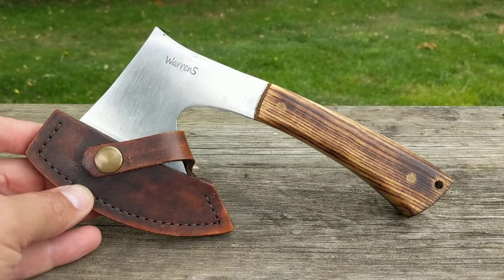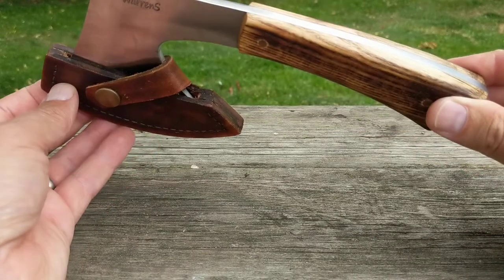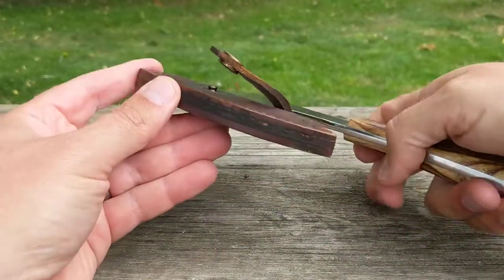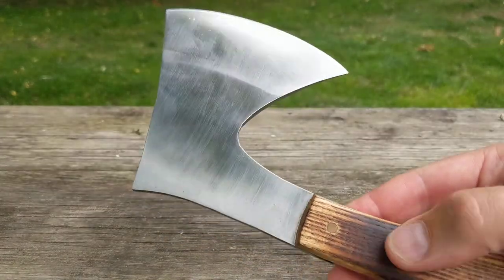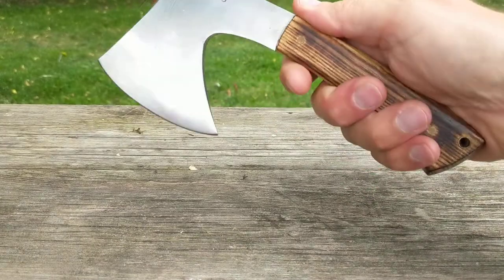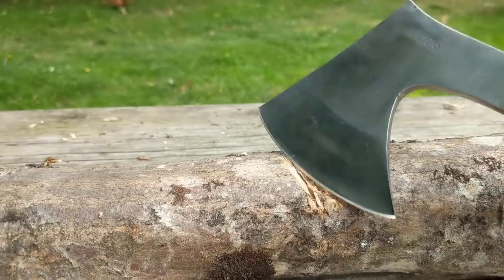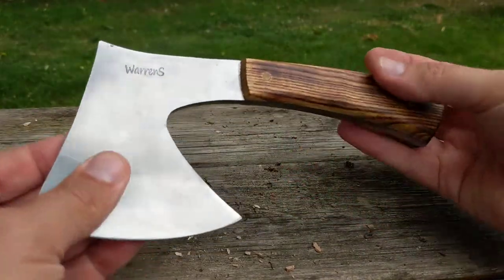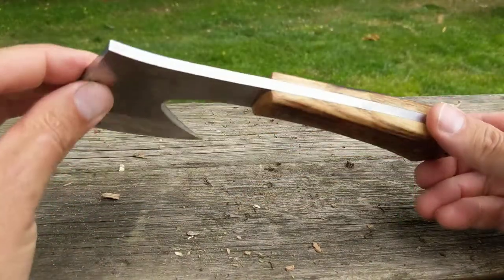Bushbaby Knives Pack Hatchet - hands on review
A hands on review of the incredible Bushbaby (aka Warren S) Pack Hatchet.